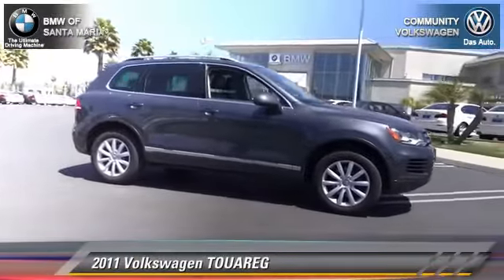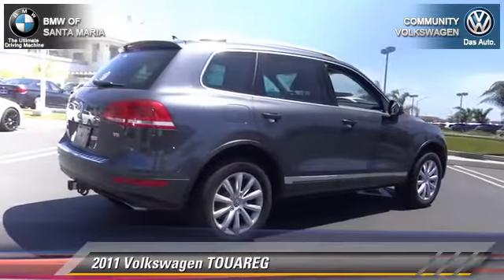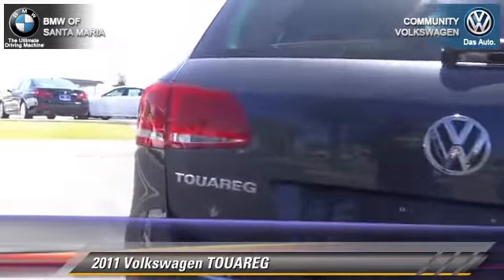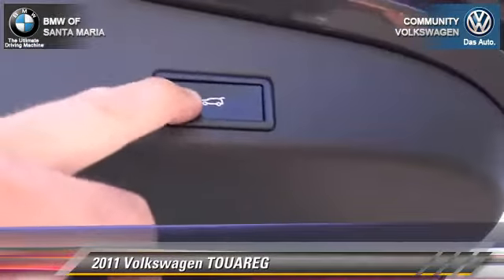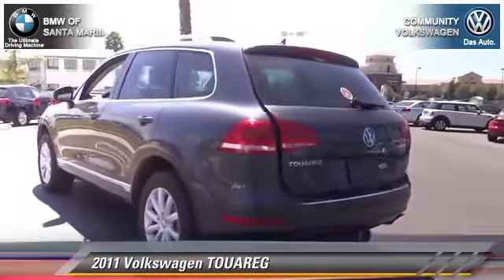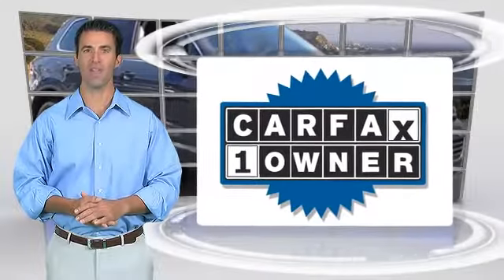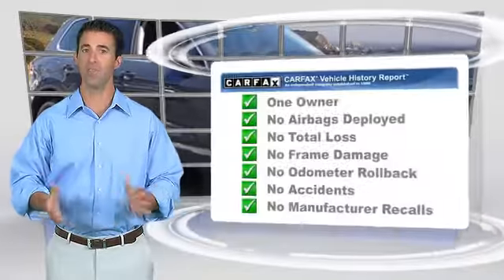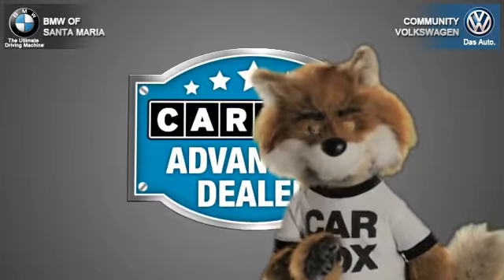Community VW BMW of Santa Maria, Santa Maria CA 93456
[DFIN:3:3029165:I:1344:26DAE6A2:452a36446913a88d0f7e9c1927815da2]